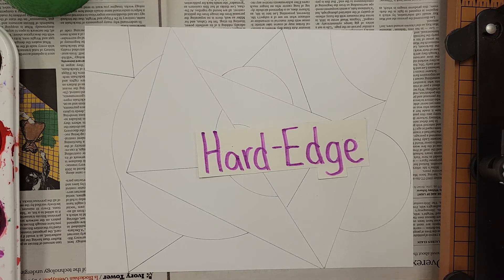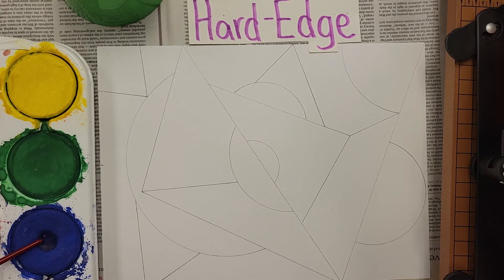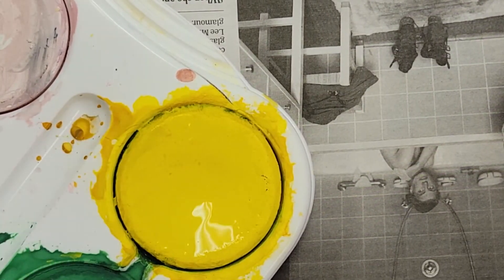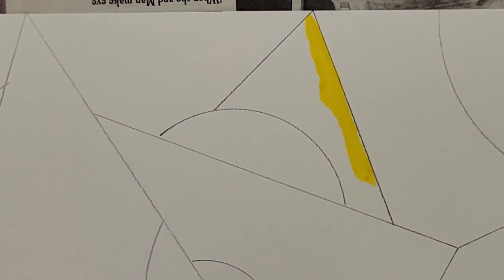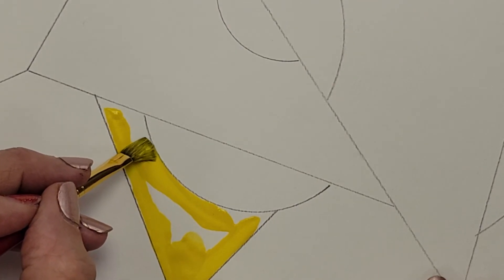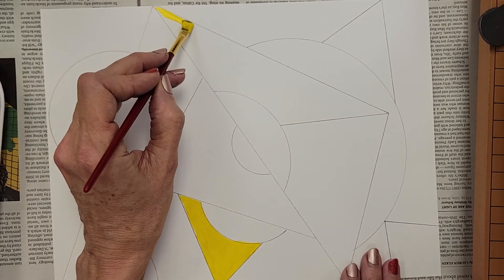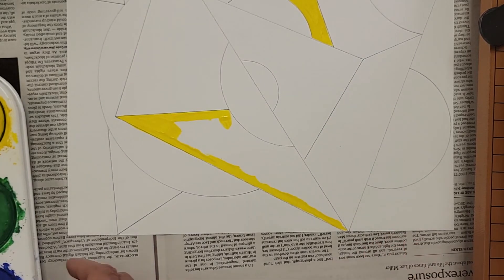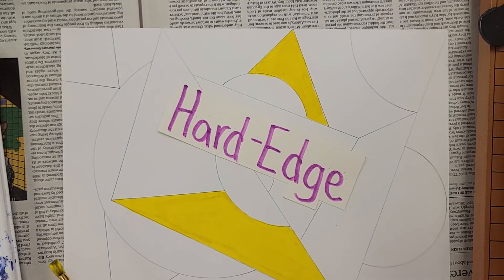Hard Edge Painting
Watch this demonstration for tips to keep the edges of your hard edge painting clean and neat.